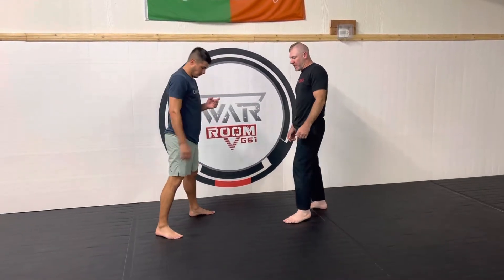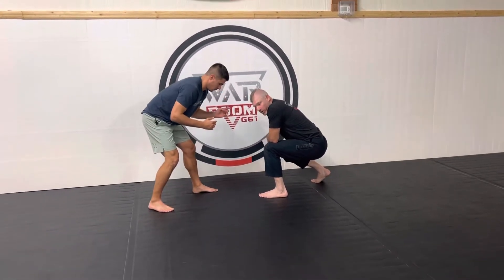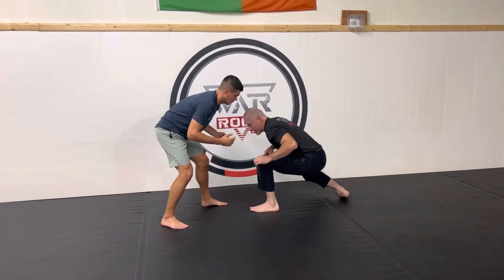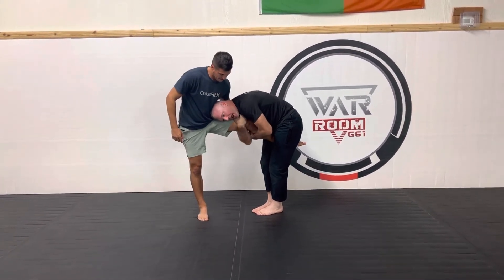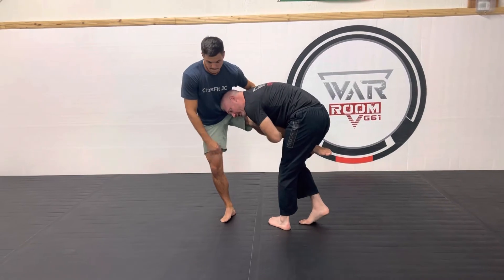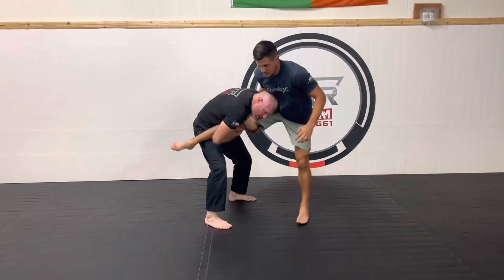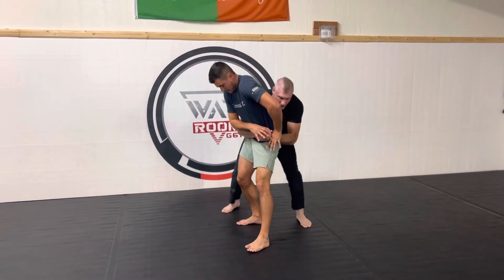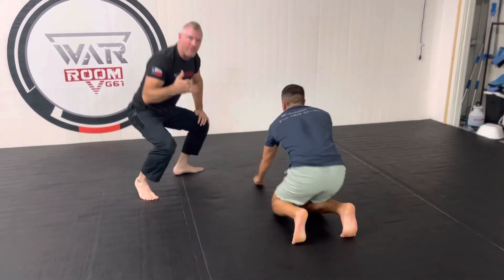JiuJitsu and Wrestling High Single Leg Takedown - Low Single Leg Takedown - Running the Pipe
In our JiuJitsu class recap today, we talk about more take downs and wrestling, hitting high and low singles with a couple of high efficiency ways to finish the high single from running the pipe.

This is a position where the details are important to finishing the takedown as this can very easily turn into a long standoff if you don’t control the leg position correctly. Bringing it up horizontal and using the back of your thigh to create a knee bar-like fulcrum are the keys to success here.

I’ve found the cross bar from the back to also be a very high efficiency setup that takes very little power while granting a shockingly high success rate.

Remember: If it’s hard to do… you’re probably doing it wrong.